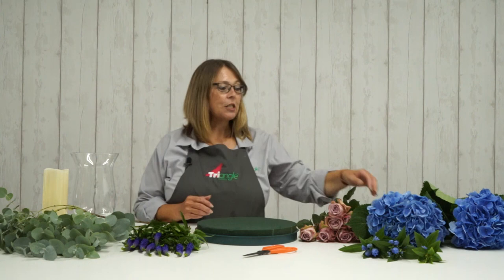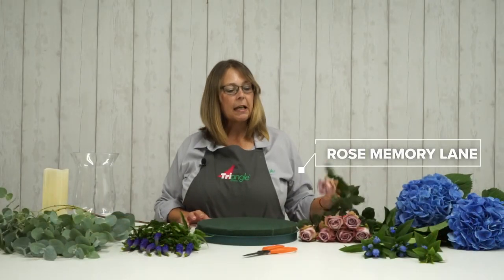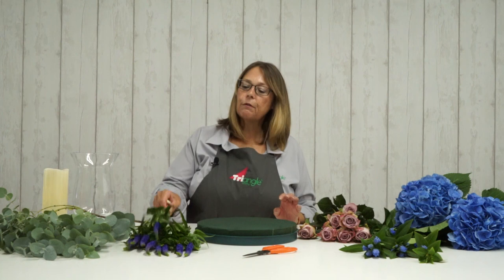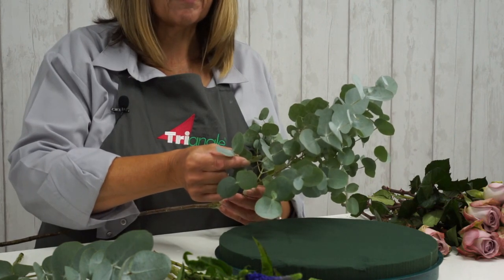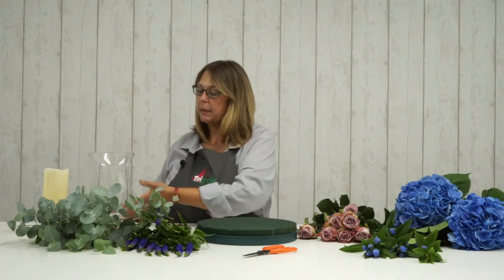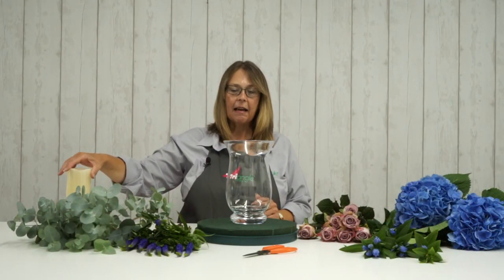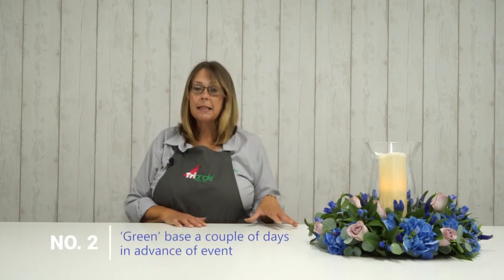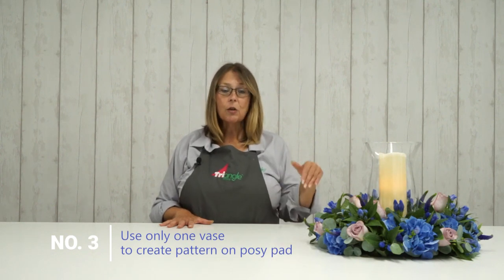How to Make a Storm Lantern Table Decor in Baja Blue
For our first in our Colorstrology series for September, we are focussed on Wedding work. Debbie, our teacher will be demonstrating how to make a storm lantern arrangement for the centre of a table. The design incorporates a blue and lilac palette that is popular for wedding designs year round.

You will need the following to recreate the design:
Hydrangea Eltbal Blue
Veronica Clea Diana
Rose Memory Lane
Eucalyptus Cinerea (1 bunch)
Gentiana Blue

12” Posy Pad
Storm Lantern 15 x 26cm
LED candle 7 x 20cm

You can find all of the ingredients available to purchase on our for delivery in the UK and NI only.

Music SoundCloud Holding Hands